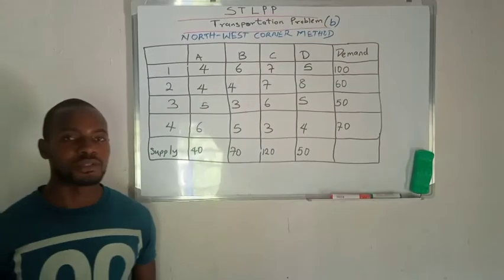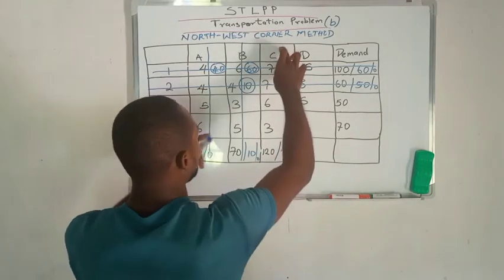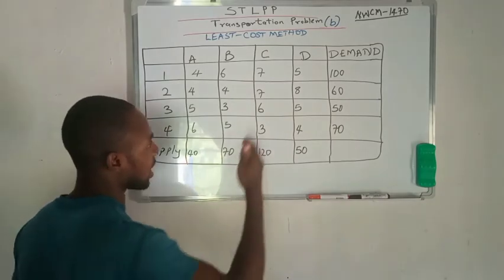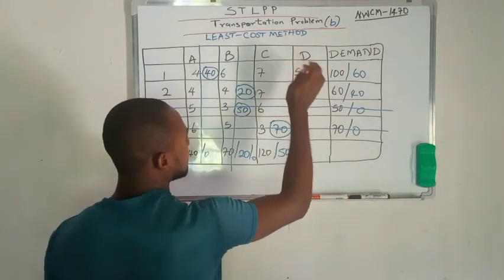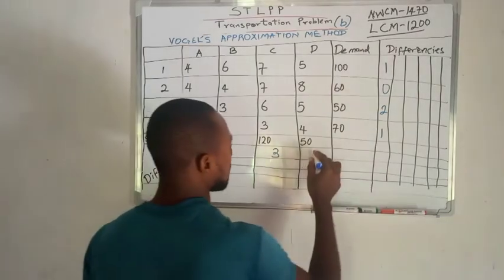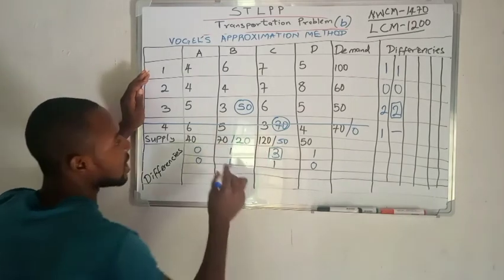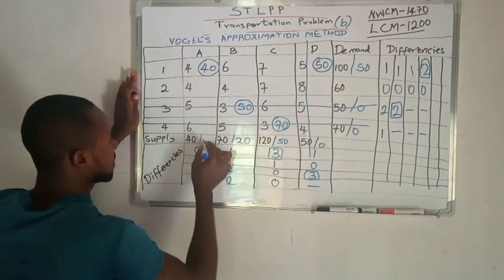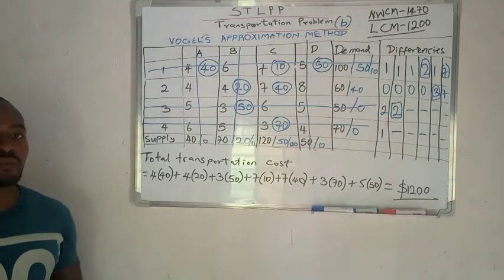Special Types of Linear Programming Problem // Transportation Problem (2 of 2)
This video deals with the three basic ways of solving the transportation problem which are the North West Corner Method, Least cost Method and the Vogel's Approximation Method, with two examples... watch the first example in the previous video... Enjoy!!